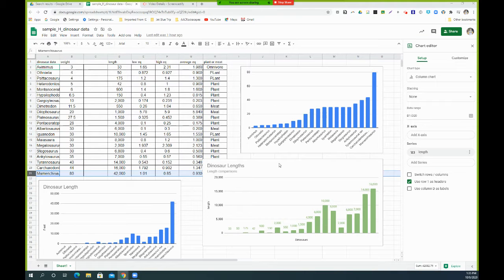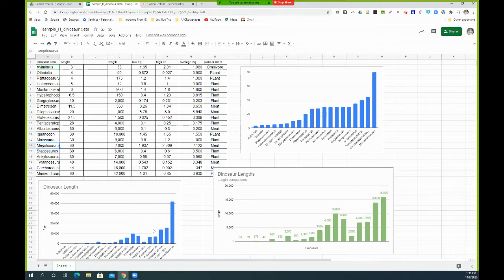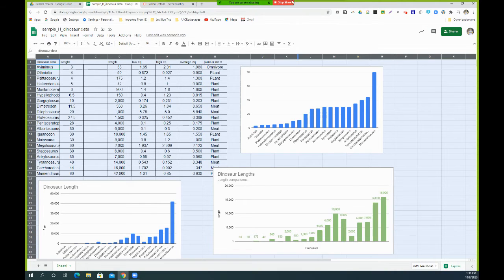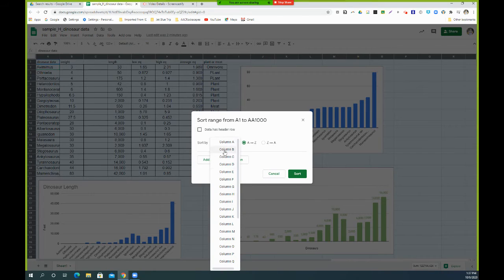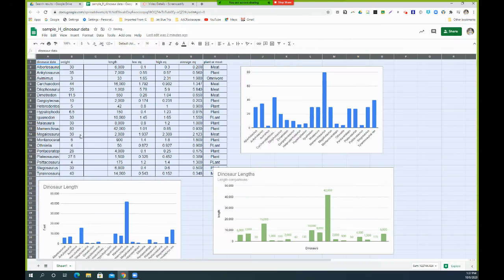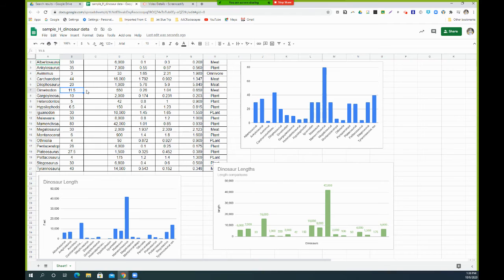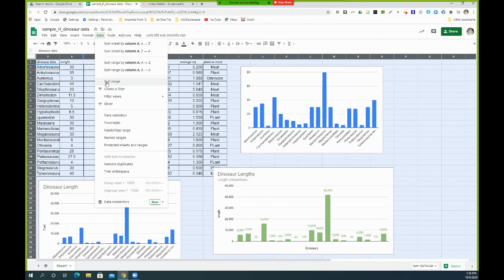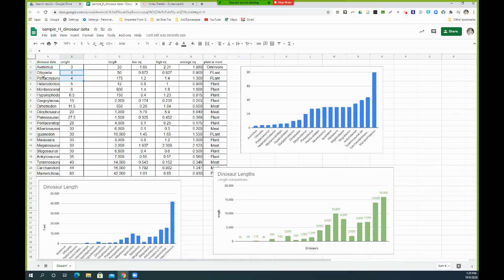Sorting Data in your Dinosaur Data Sheet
How to sort your Dinosaur Data